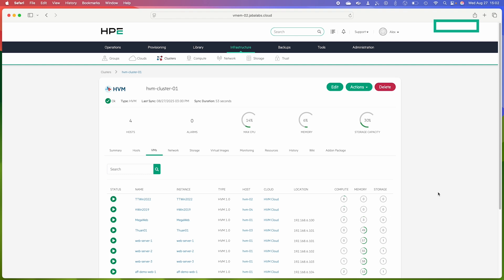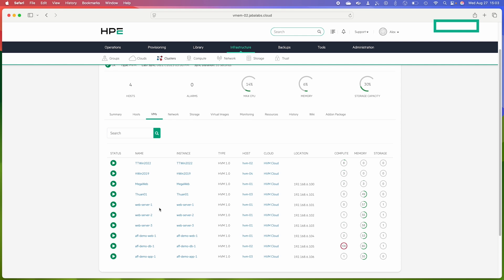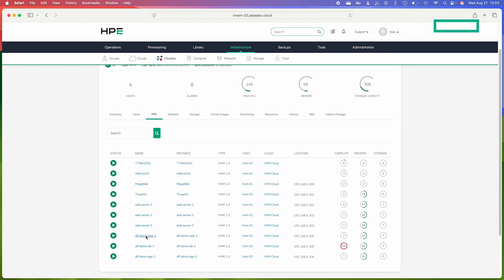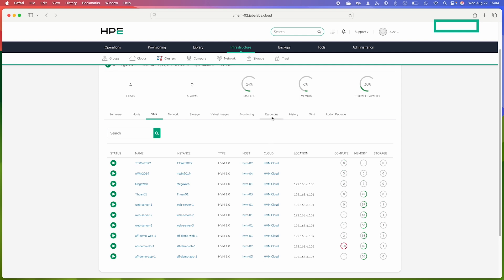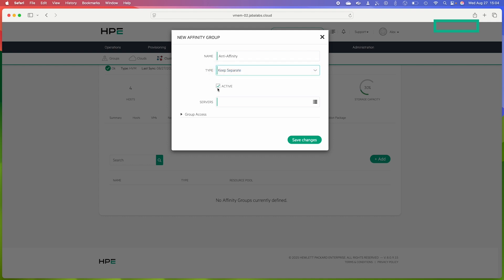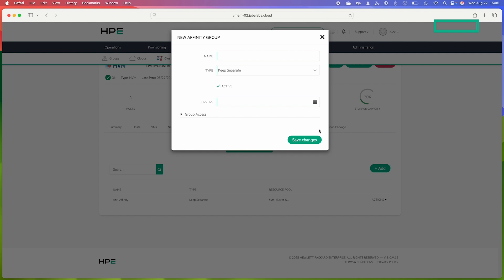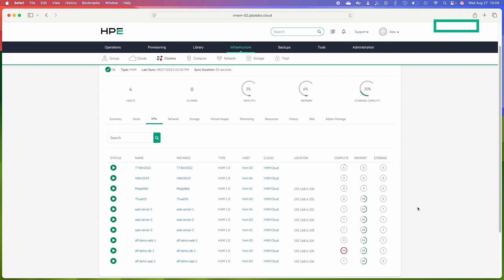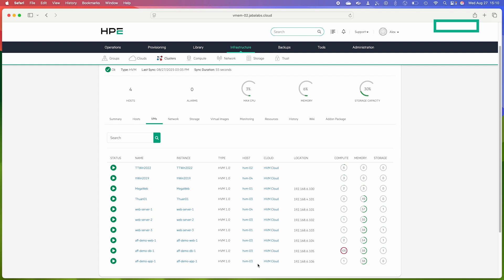New HPE Morpheus VM Essentials Affinity & Anti-affinity demo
This demo shows the HPE Morpheus VM Essentials a new feature available with v8.0.9 in September 2025 -affinity and anti-affinity groups on HVM clusters and on integrated VMware Clouds. Create groups to force specific VMs to run on the same (affinity) or different (anti-affinity) hosts whenever possible.